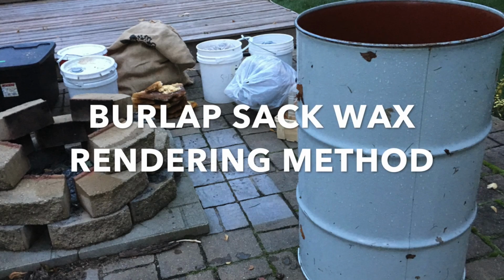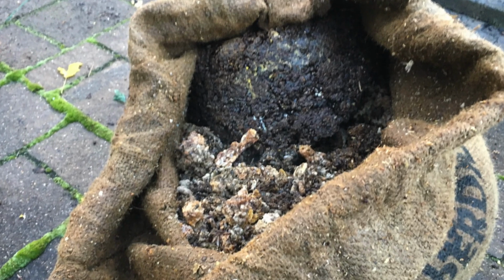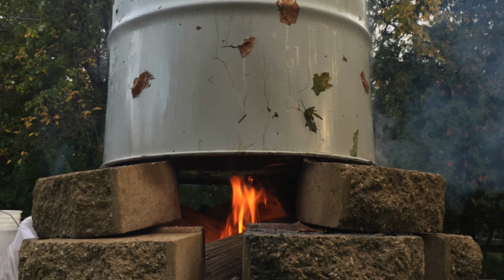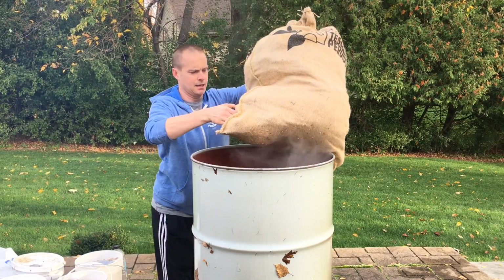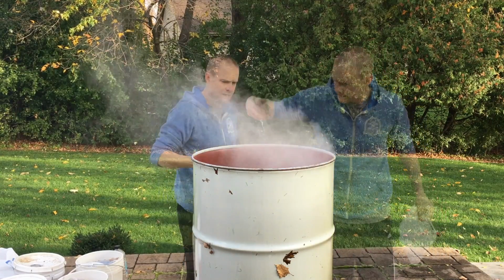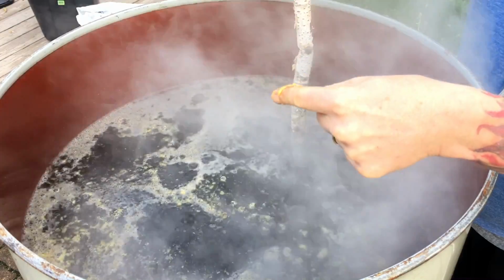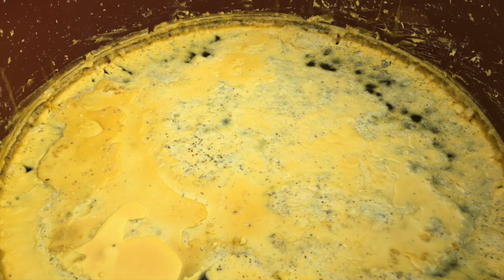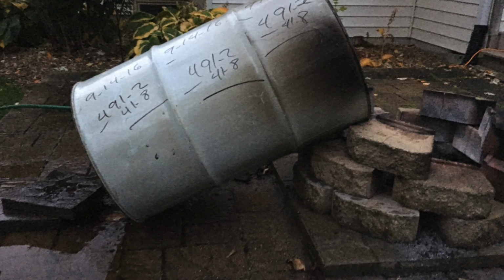Burlap Bag Wax Rendering Method ~ Large Scale Beeswax Melting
I created this video about rendering beeswax using the Burlap Bag Method to demonstrate how to efficiently melt wax on a large scale.